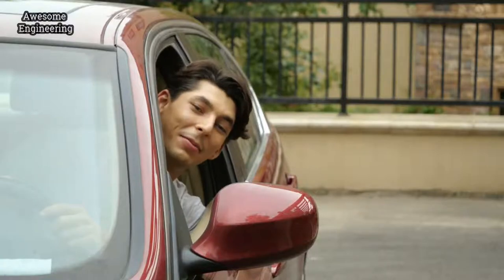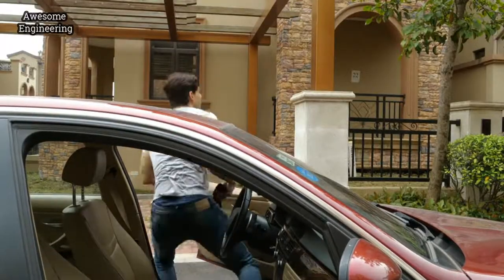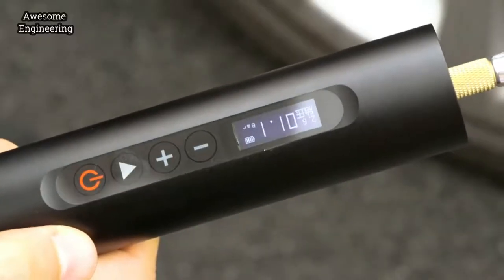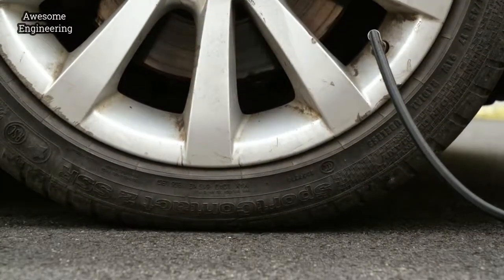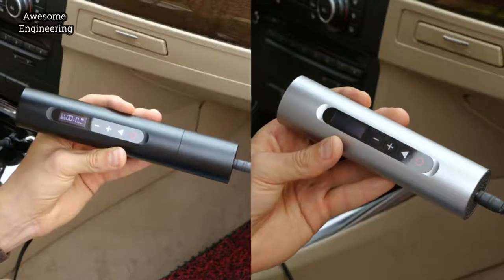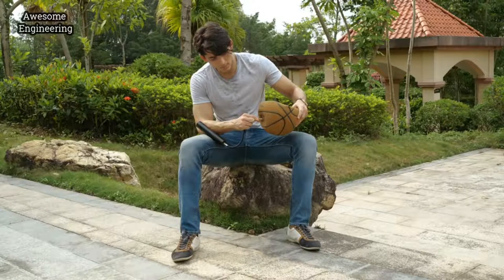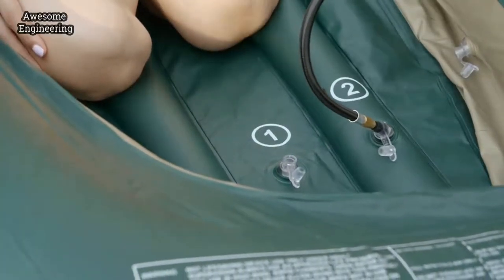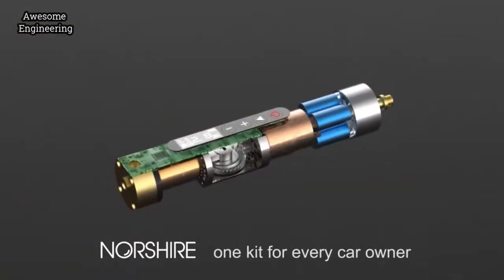World's smallest and most portable tire Inflator and Air compressor !!!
Norshire Mini Tire Inflator.World's smallest and most portable tire inflator/air compressor.